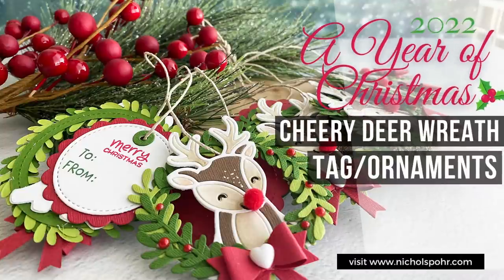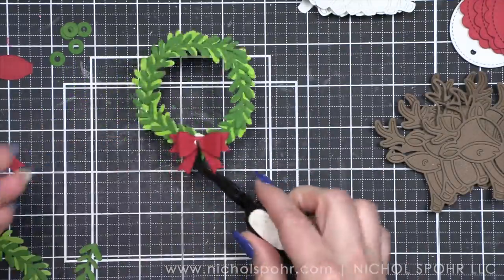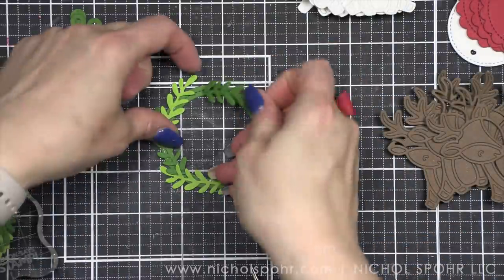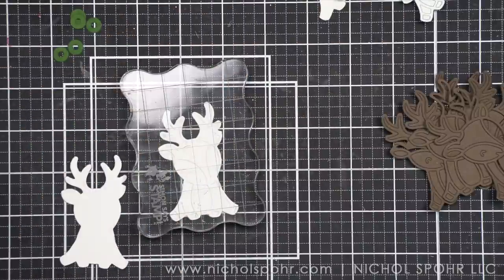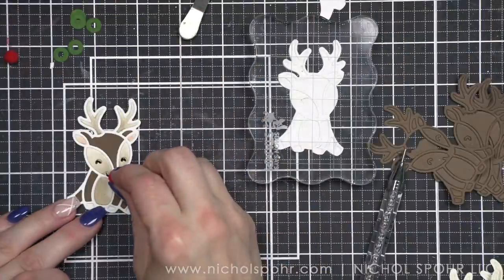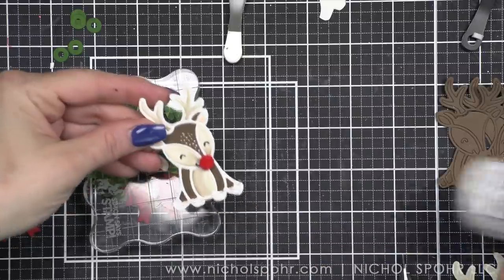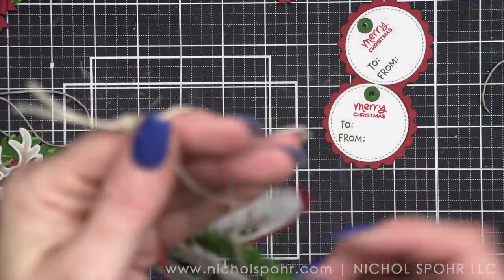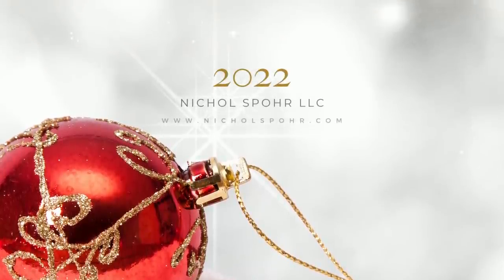A Year of Christmas 2022 | Cheery Deer Wreath Tag Ornaments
• Trinity Stamps TIC TAC JELLY DROP HEART Embellishment Box

MORE VIDEOS TO WATCH:
➤ LET’S BECOME FRIENDS!!